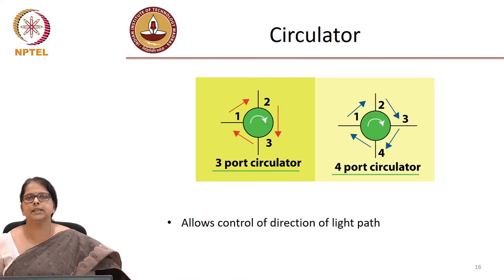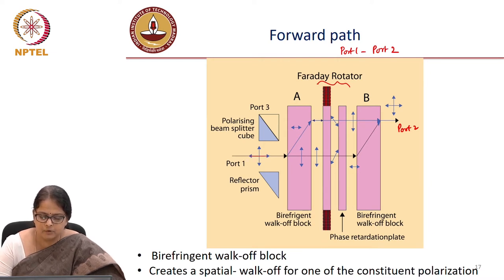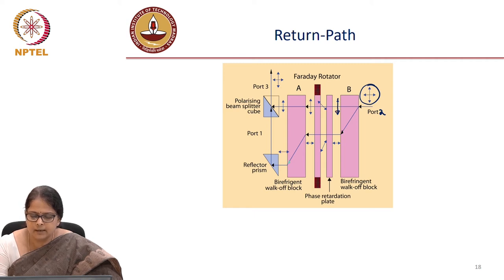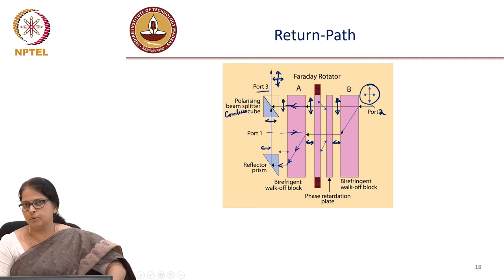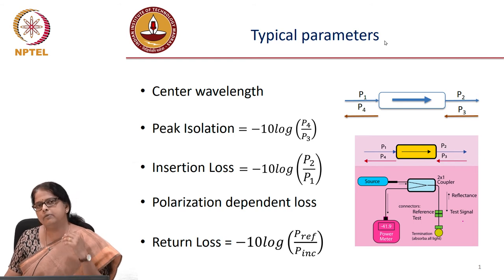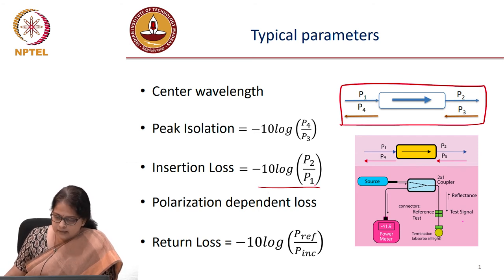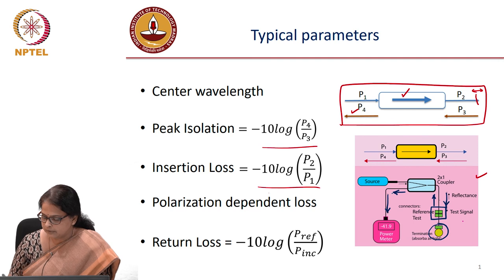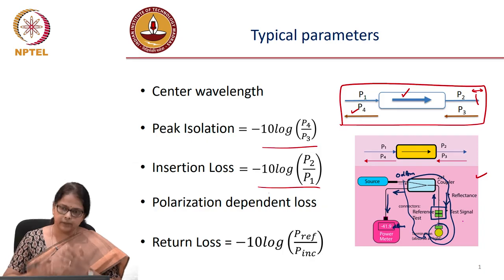Lec 97: Components - Circulator, Definitions